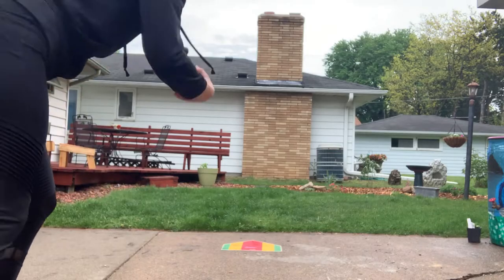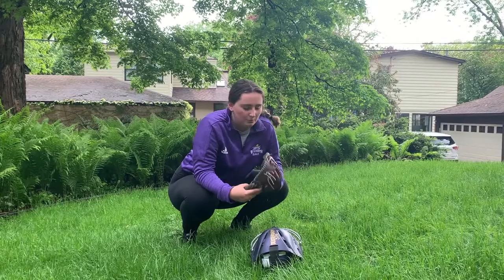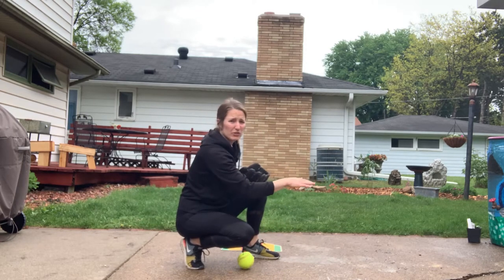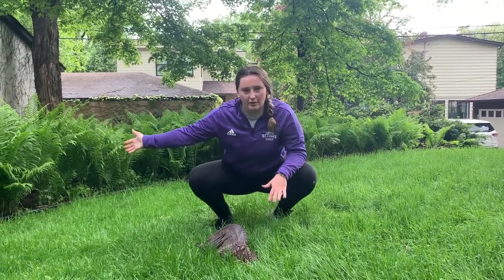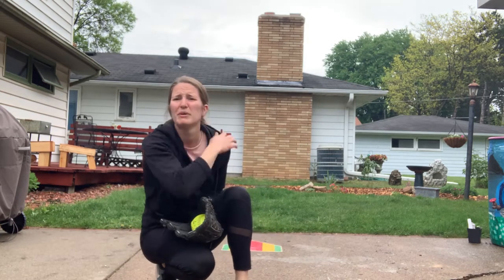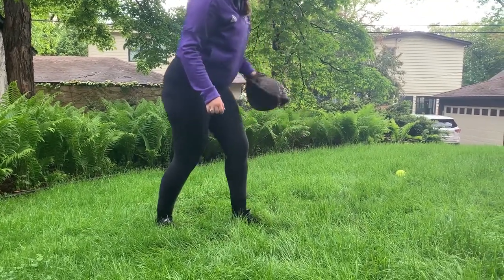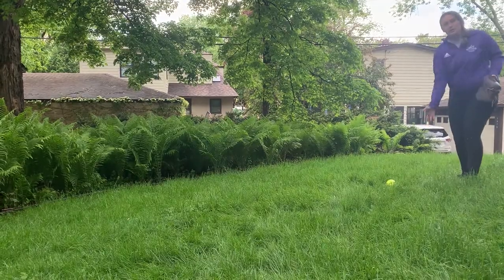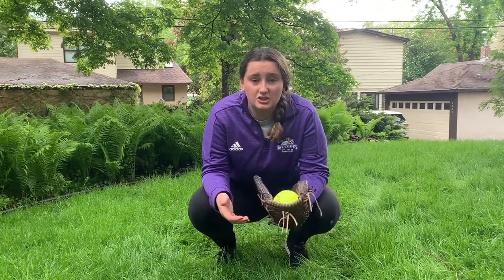Hoemke at Home Pitcher/Catcher Collaboration Part Two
Coach Rachel is back with another episode of Hoemke at Home with another special pitchers and catcher's episode with Coach Katie McCabe. This week they tackle past balls and wild pitches. In this do-at-home drill, the pitcher practices fielding flips and throws from various angles while learning to crash the plate and put down the tag. For catchers, the lesson includes the proper way to flip off your mask and how to approach the past ball/wild pitch for the best chance at a solid throw. As always, work hard. Be safe. swingforthefences